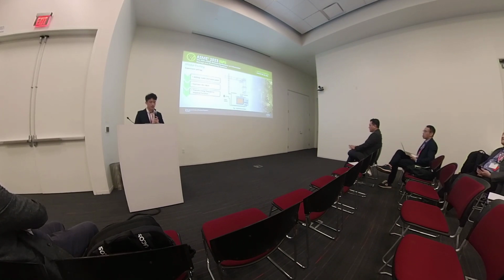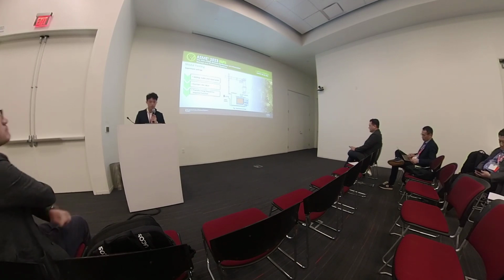Vlog2. ISPS研討會報告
請一定要好好唸英文